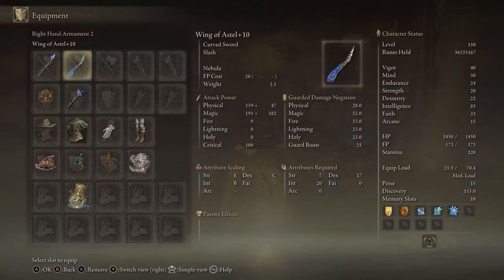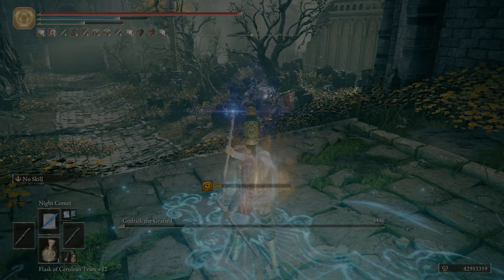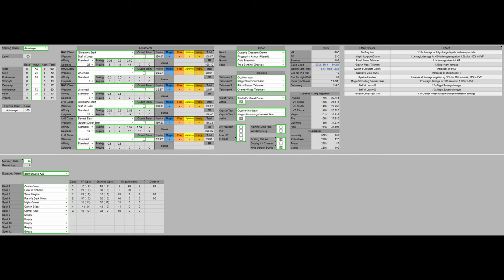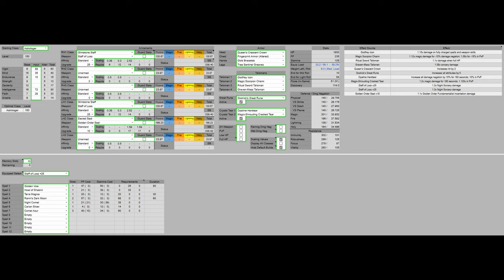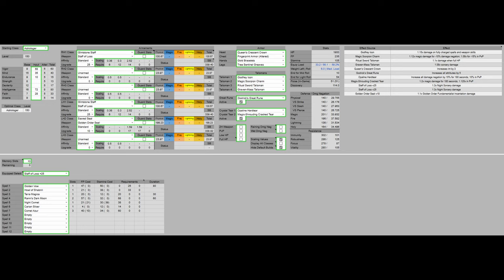Fixing Elden Ring Youtube Builds Part 19: All Around NEW BEST Mage Build Breaks 1.09.1